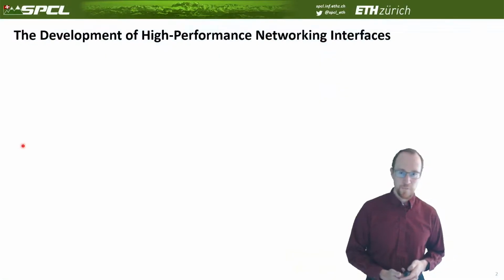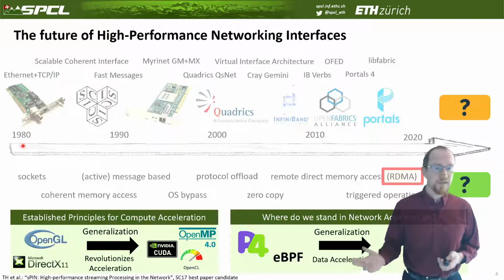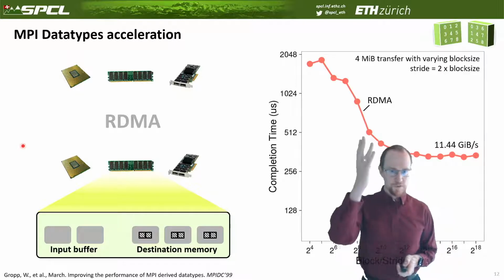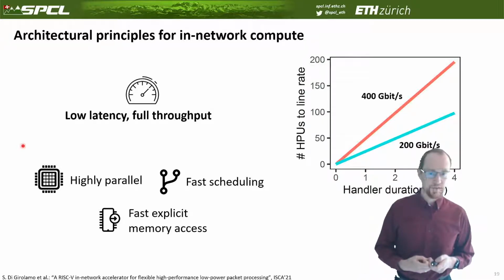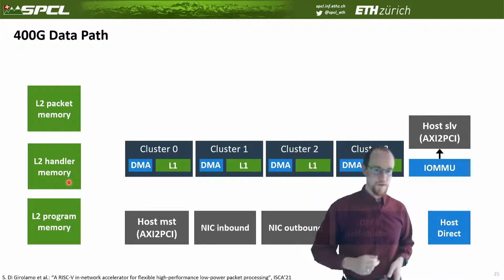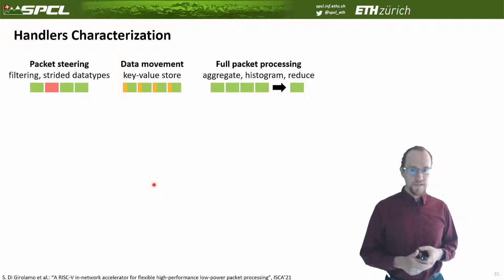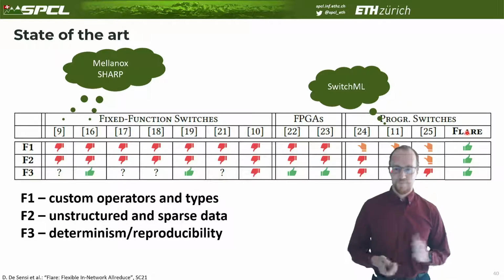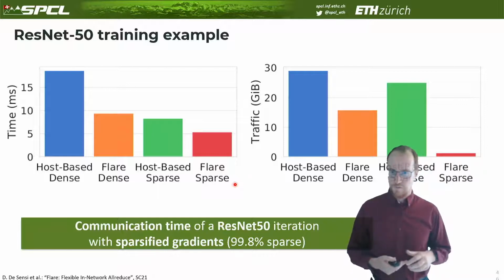New trends for sPIN-based in-network computing - from sparse reductions to RISC-V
Accelerated in-network computations promise significant optimizations ranging from data-movement reductions to specialization opportunities in processing elements. We show updates within the sPIN (streaming Processing in the Network) network accelerator programming model - the "CUDA for networking". There, we demonstrate 2x lower required bandwidth for (sparse) reductions and a highly-optimized packet processing design based on a low-power RISC-V multi-core architecture.